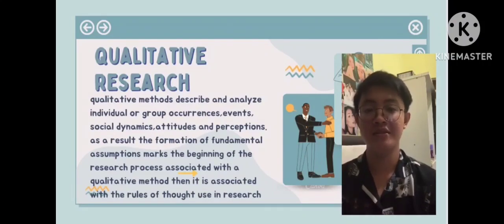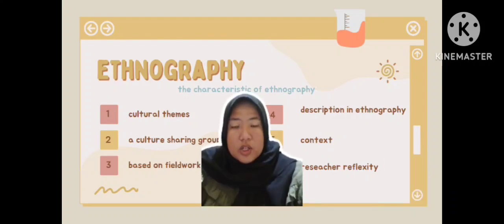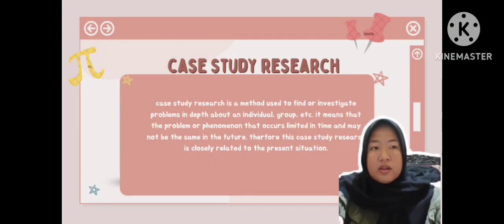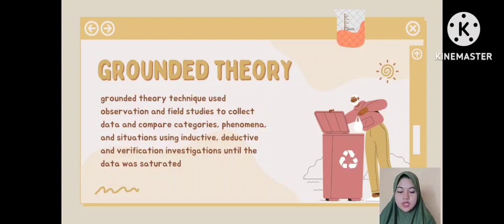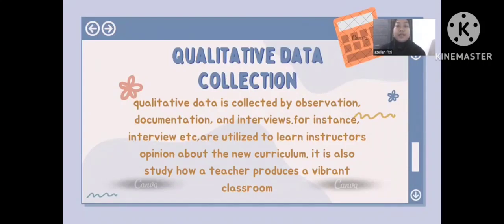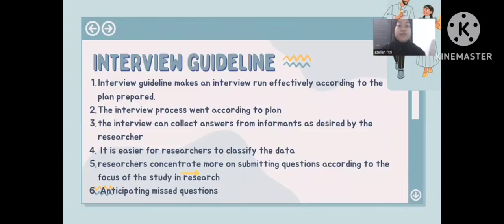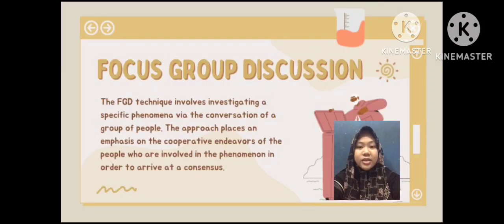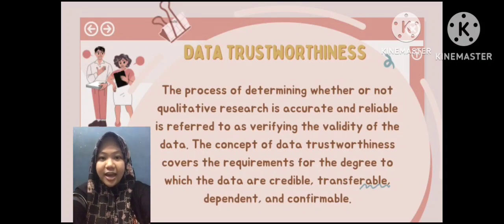QUALITATIVE RESEARCH || Kelompok 1 PBI 02 || Seminar on Research Proposal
Video ini dimaksudkan untuk memenuhi tugas mata kuliah Seminar on Research Proposal

Dosen Pengampu: Dr. Annisa Astrid, M. Pd

Class: PBI 02
Group: 1
Members:
- Anggun Syafira
- Alifah Hairani
- Azellah Fitri
- Indah Wulandari
- Muhammad Arif AlDaffa